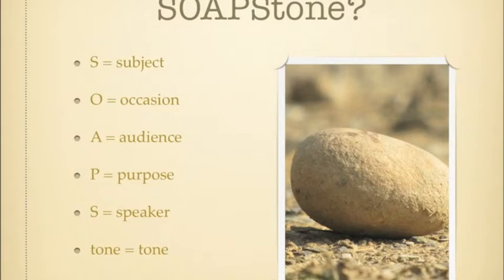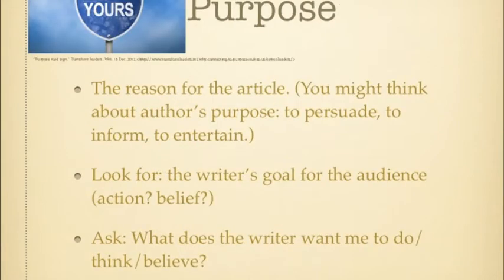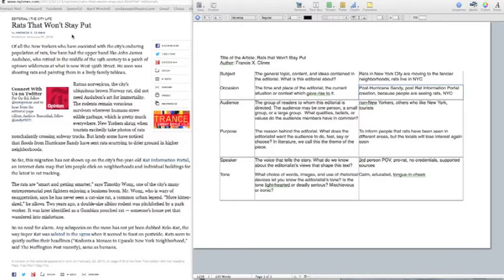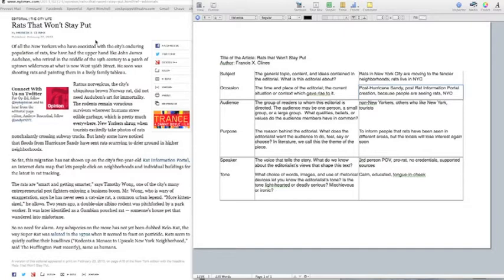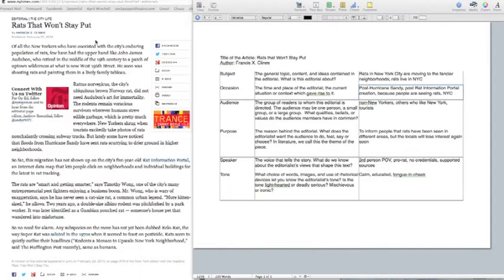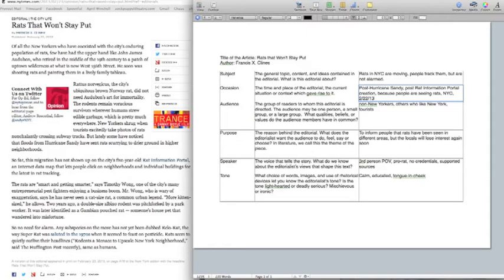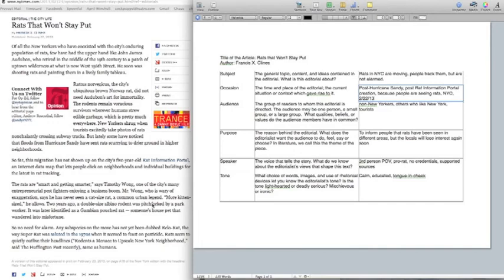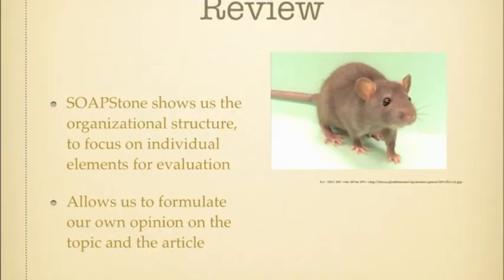Using SOAPStone with an Editorial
How to evaluate an editorial using the tool SOAPStone.